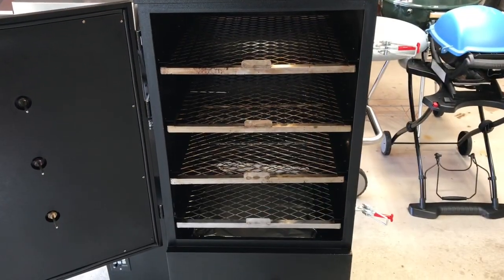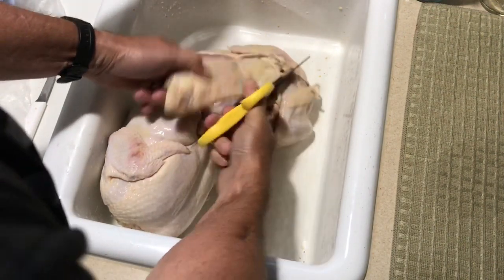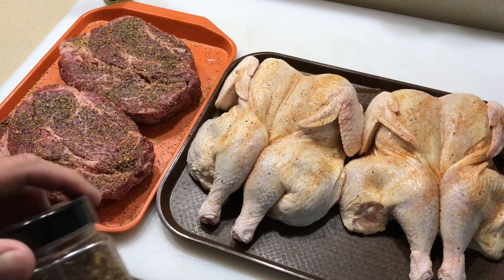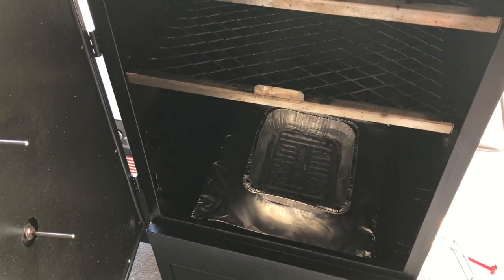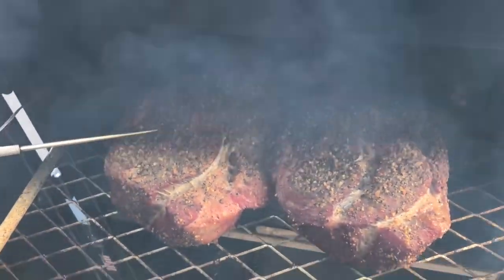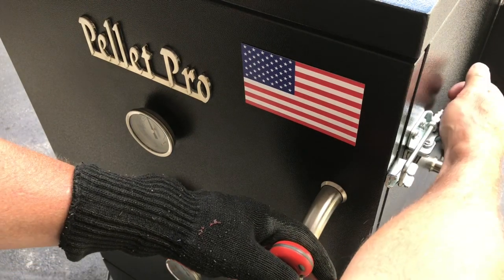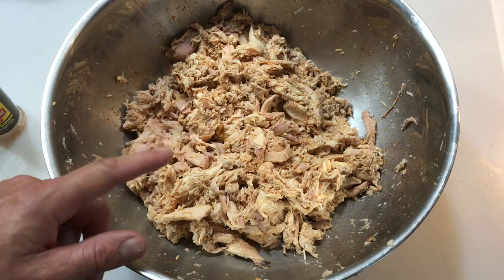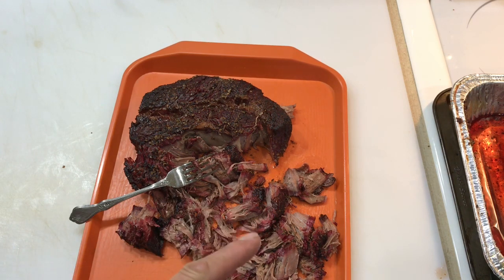The Best Vertical Pellet Smoker, Grill! From Pellet Pro / Awesome Pulled Chicken And Pulled Beef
Let’s take a look at The a Vertical Pellet Smoker From Smoke Daddy! Making 2 Spatchcock Chickens and 2 Chuck Roasts for some Awesome Pulled Chicken and Pulled Beef.